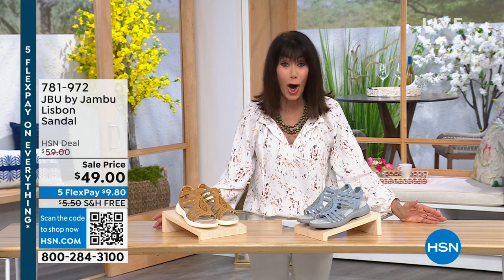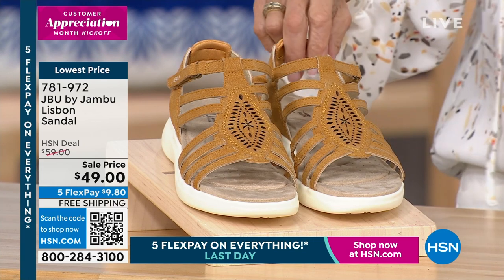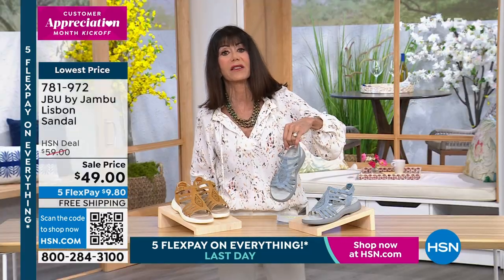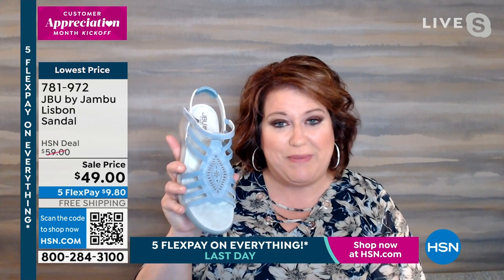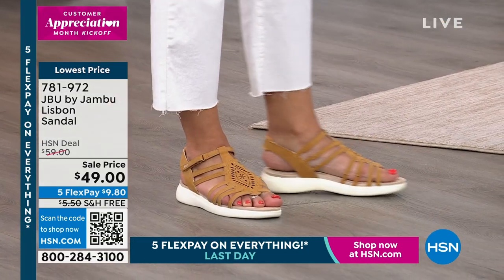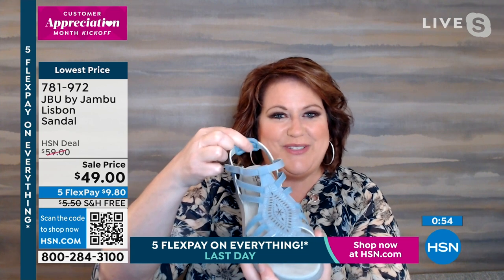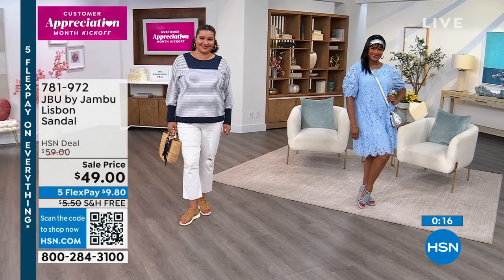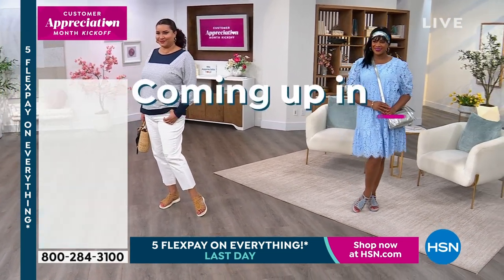JBU by Jambu Lisbon Sandal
This lightweight design features a strappy, airy upper with a tileinspired front panel that will instantly make you feel like you're on vacation, strolling Portuguese streets. The memory foam insole cradles your foot for allday comfort, with an adjustable ankle strap for a flexible, but secure fit.